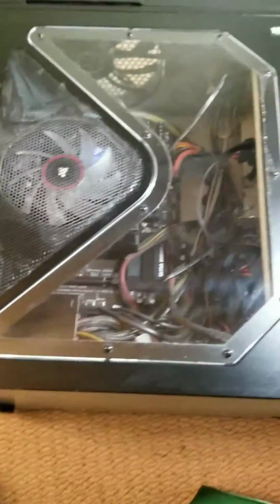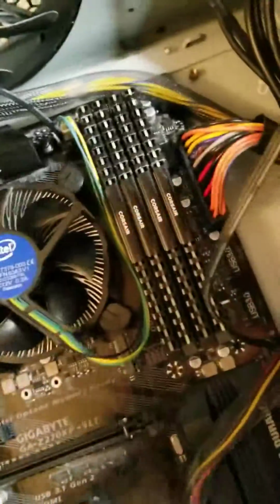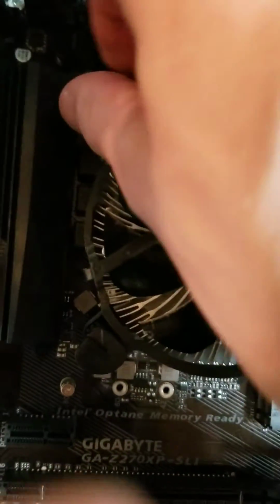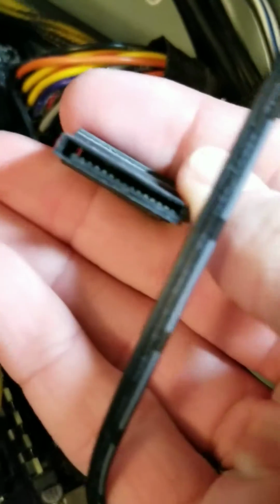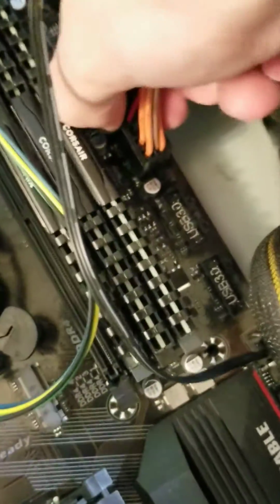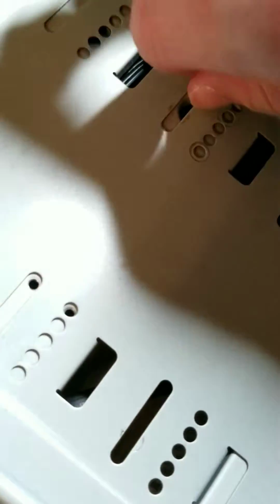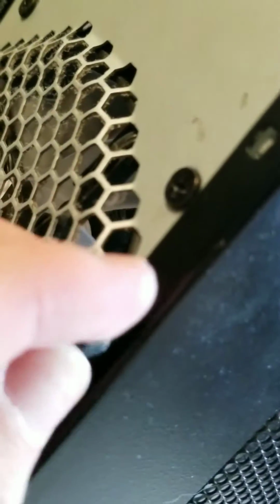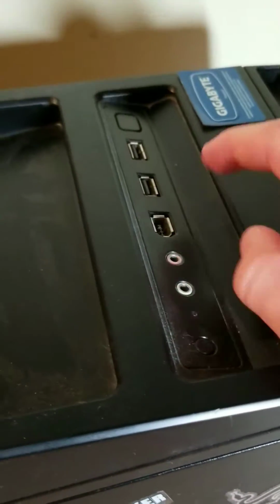Going over the parts in my computer